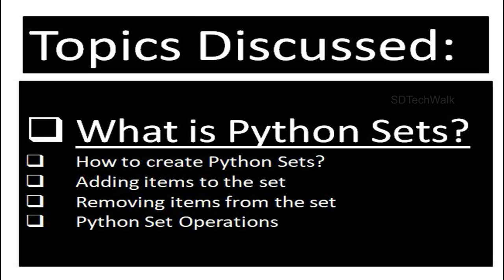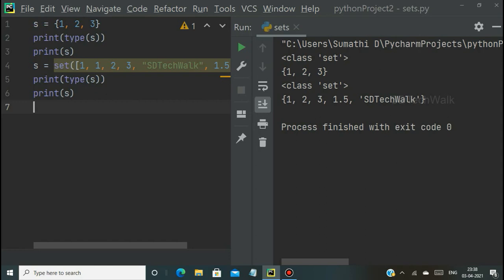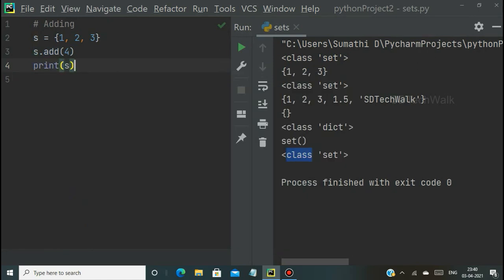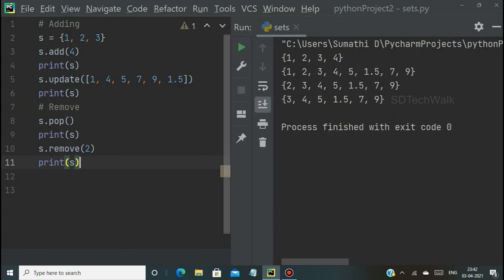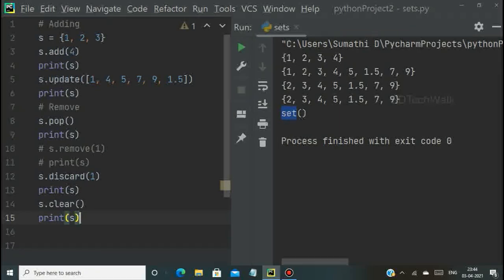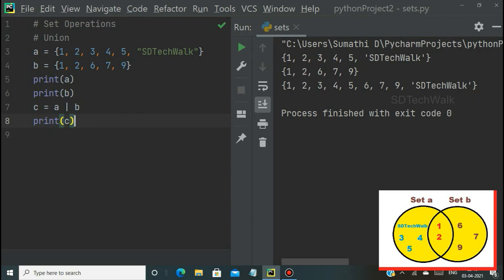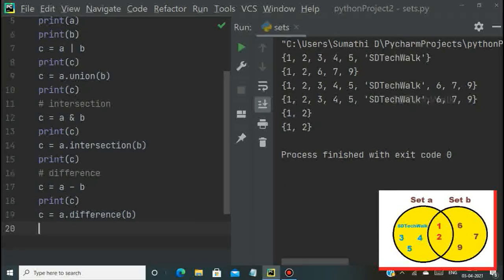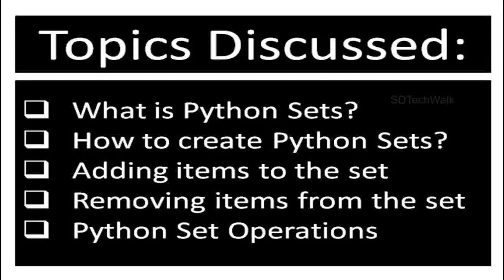11 Python Sets Set Datatype in Python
This SDTechWalk video helps you to understand about sets in Python.
The Python Sets are explained in detail with examples.

Topics Covered:
00:35 What is Python Sets
00:52 How to create Python Sets
02:35 Creating Empty sets in Python
03:52 Adding items to the Set
05:38 Removing items from the Set
08:35 Python Set Operations

SDTechWalk.